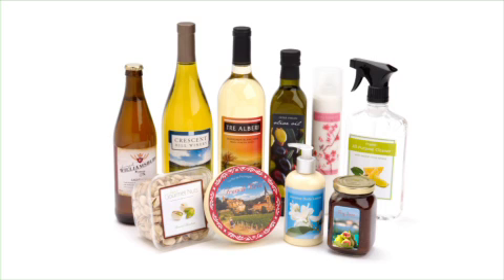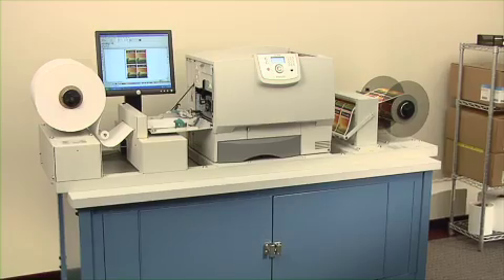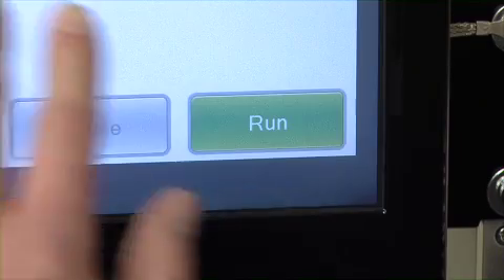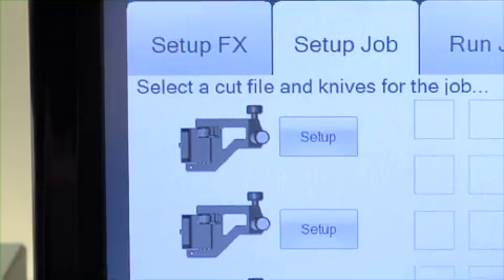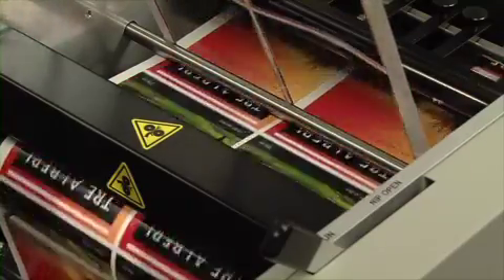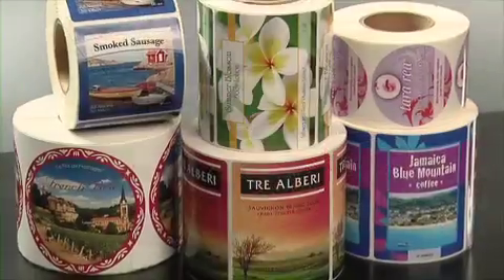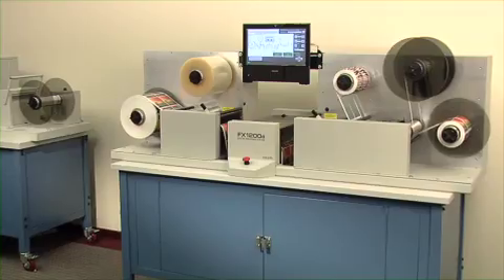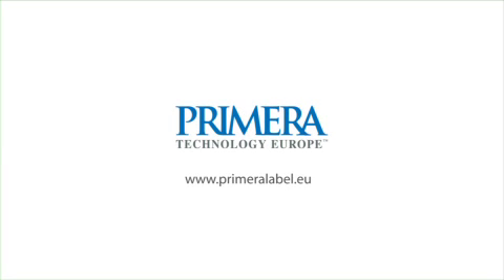Laminating, Cutting, Matrix Removal, Slitting, Rewinding with FX1200e Digital Label Finisher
With FX1200e, you'll be able to quickly and easily perform all of the label finishing steps in a single, integrated and automated process.
Mit dem FX1200e erhalten Sie laminierte, geschnittene, entgitterte und aufgewickelte Etikettenrollen in einem Arbeitsgang.